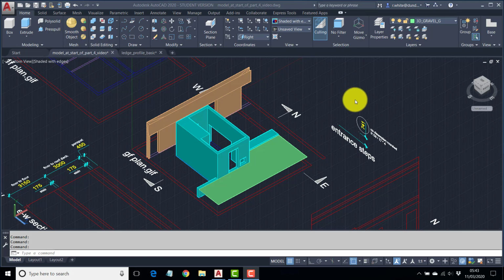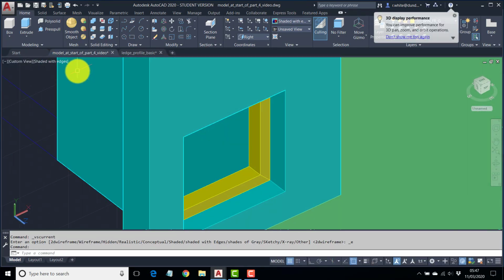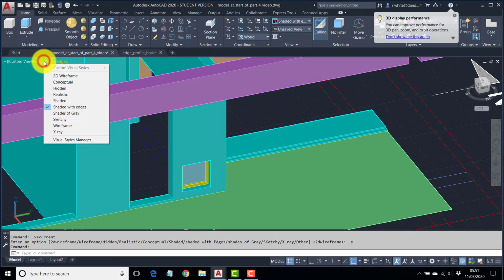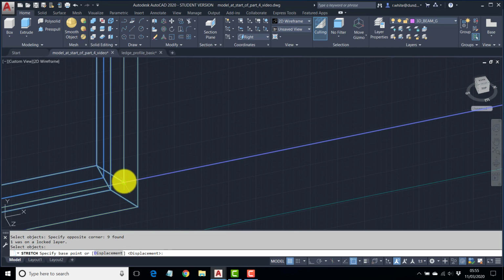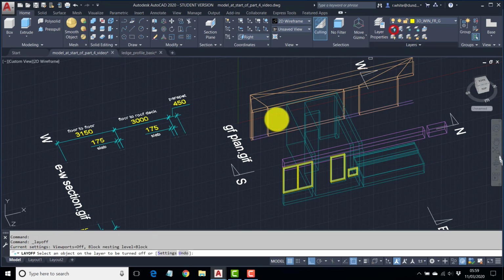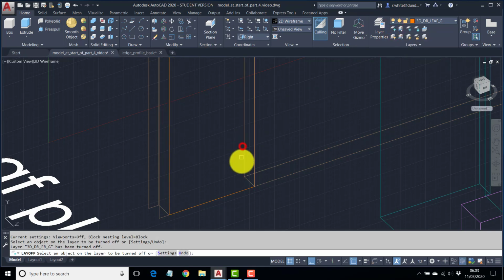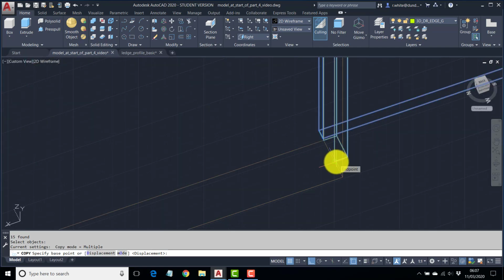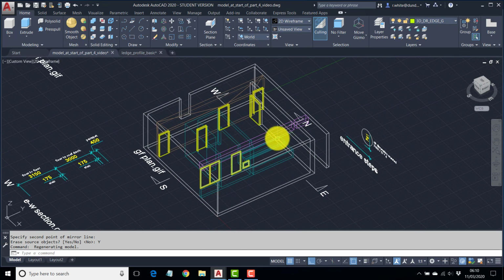AutoCAD 2020 - 3D Modelling - House-T - Part 5 - Windows + Doors